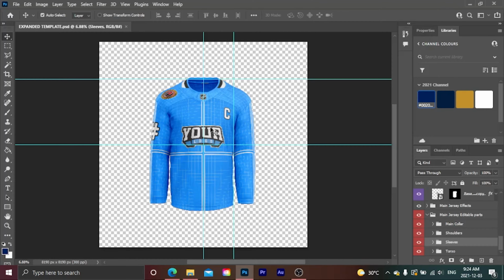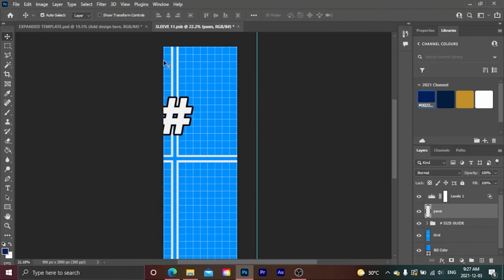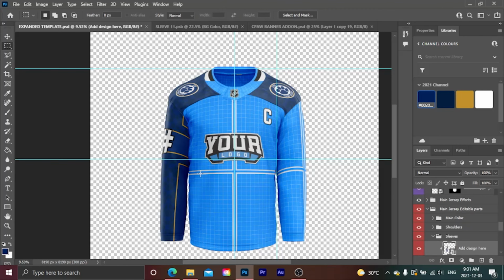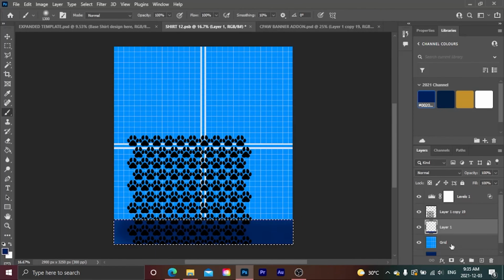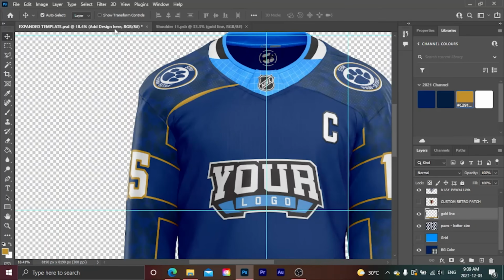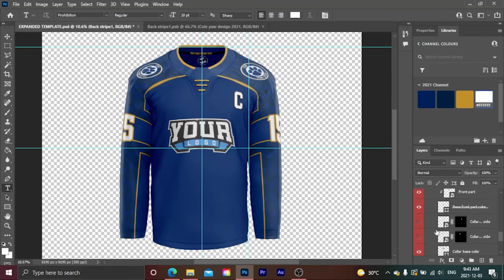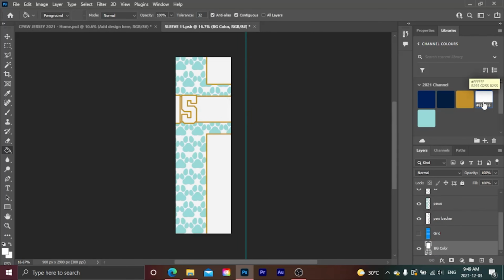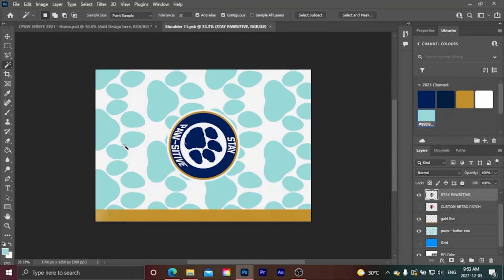How I Make Jersey Designs - Custom CPD Jersey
Today, I kill two birds with one stone... I make a new CPD jersey, as well as completing a much requested video idea.

In this video i am showing you how I use the Sports Templates "Hockey Jersey Builder 2.0" to design jerseys. I had a lot of fun with this, especially since I was able to actually record my screen to do it which; gives me a few ideas for the future.